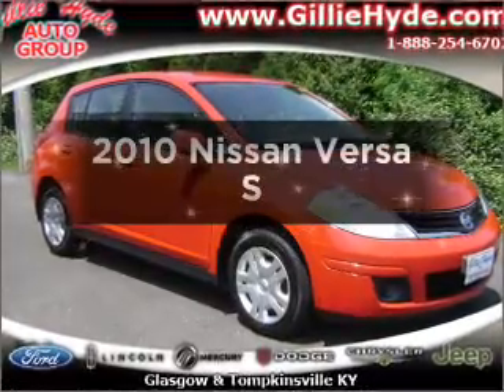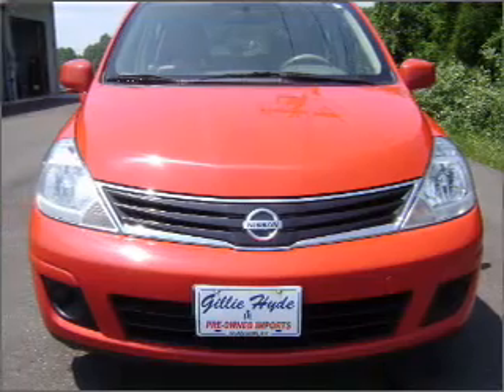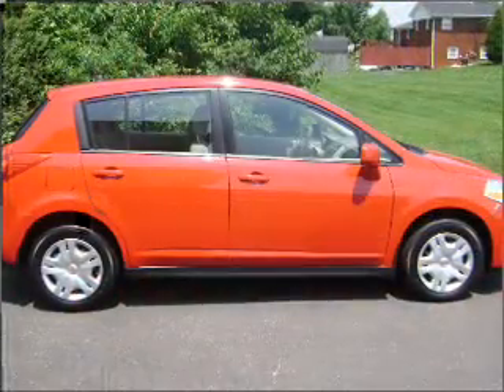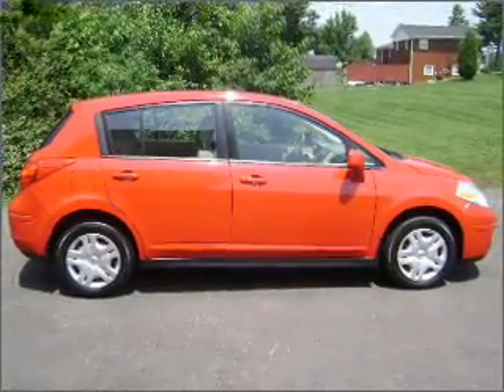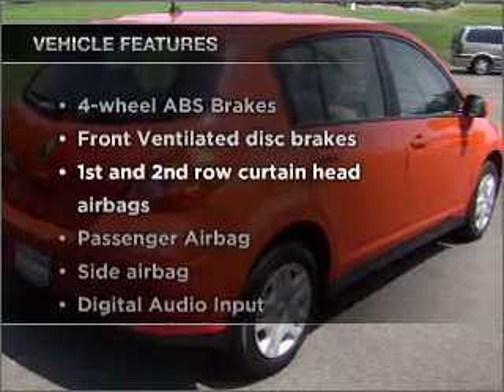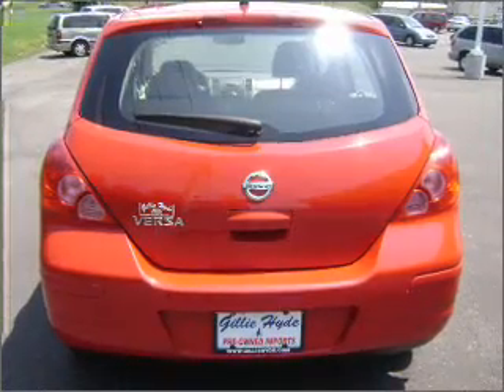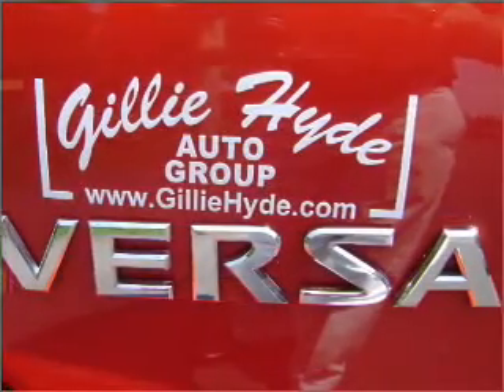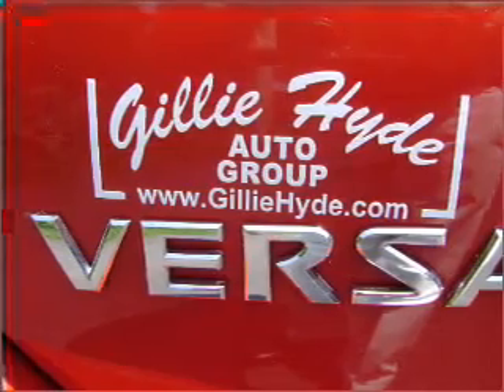2010 Nissan Versa - Glasgow KY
Year: 2010
Make: Nissan
Model: Versa
Trim: S
Engine: 1.8 liter inline 4 cylinder 16 valve
Transmission: Automatic with Overdrive
Color: Red
Mileage: 32583
Address:
610 Happy Valley Road